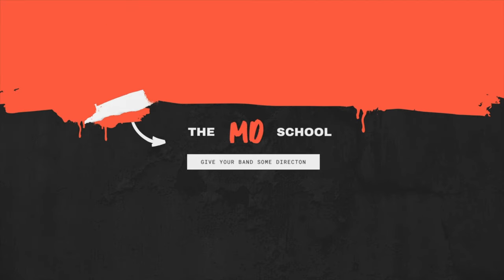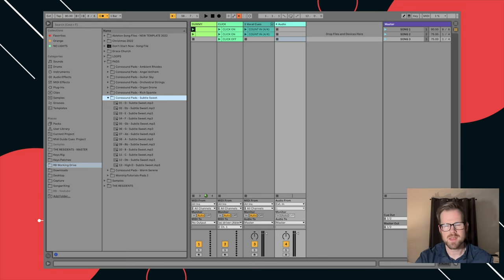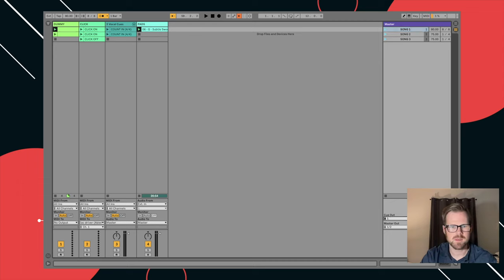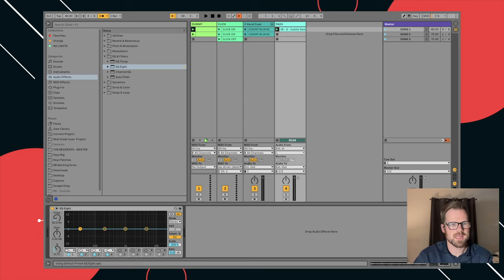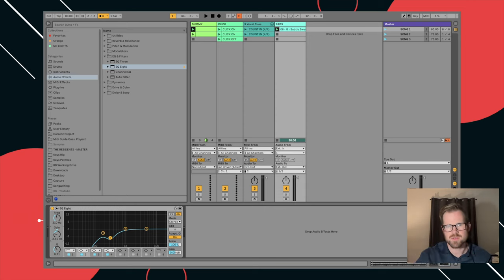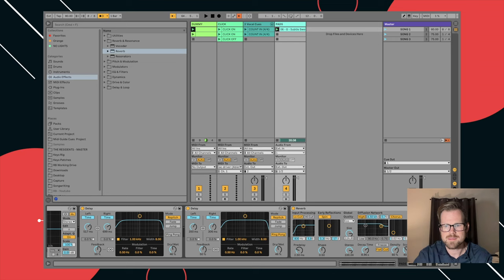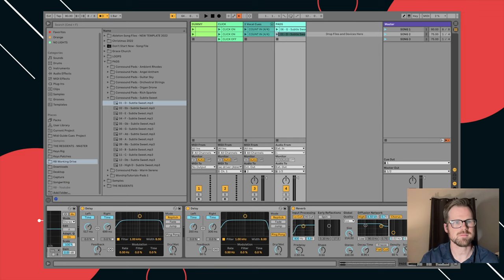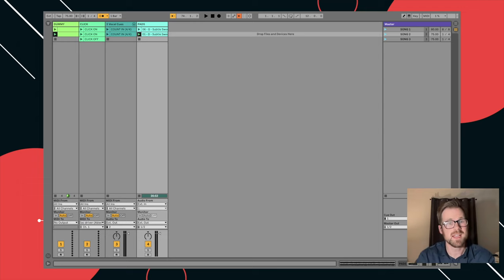Ableton Basics Pt. 3 || How to add worship drone pads to Ableton live that actually sound good!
In this video I show you the easiest way to add drone pads to your ableton live session.

Once adding the pads, I find  it really important to EQ them to take a lot of the meat and body out of them so that they better fit in to your mix. After that, adding extra delay and reverb are critical so that pads tail off naturally once the Ableton session is stopped.

My name is Richie Blanton and I am a music director and producer. I help worship teams, worship leaders, and gigging musicians become effective and capable music directors.

Gear I Use:

Video Gear (IEM Videos)
Fav Lighting adaptor
Phone Interface

Drum Gear:
Ride Cymbal
Crash Cymbal
Drum Sticks
Favorite Drum Key
Stick bag

Audio + Lighting Gear
Sound board
Wired IEM Solution
IEM Cabling
Wireless Mics
Favorite Mic Cables
Favorite MD Mic (W/ switch!)
DMX to USB interface
Lighting (two)

Ableton Gear:
8 Channel Loom (no di needed!!)